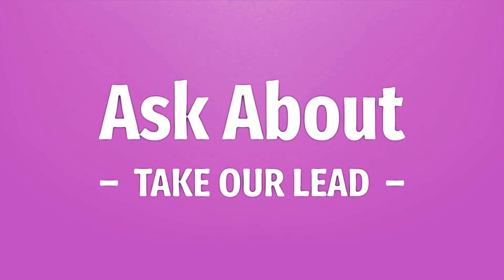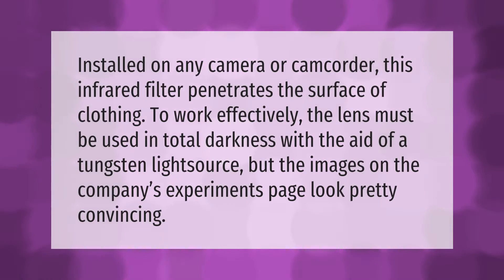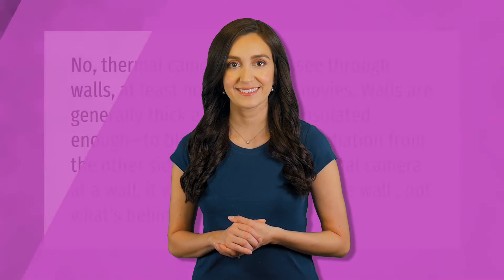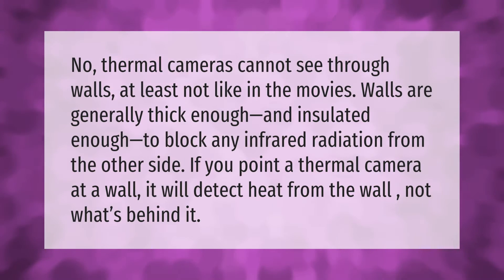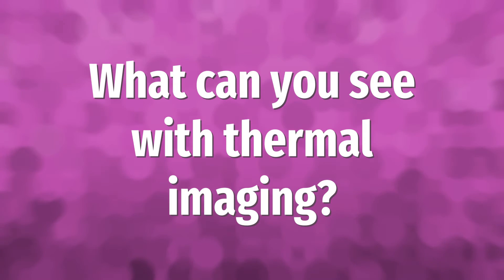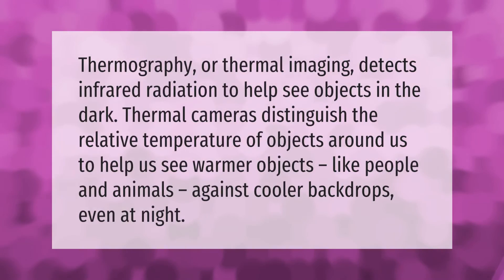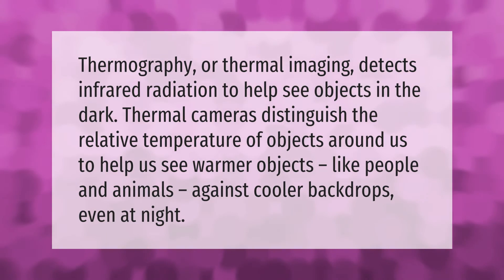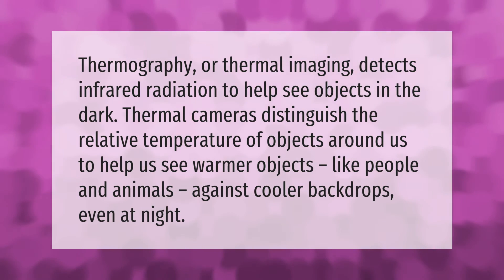Can IR filter see through clothes?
00:00 - Can IR filter see through clothes?
00:37 - Can IR cameras see through walls?
01:08 - What can you see with thermal imaging?

Laura S. Harris (2021, January 27.) Can IR filter see through clothes?
    AskAbout.video/articles/Can-IR-filter-see-through-clothes-212589